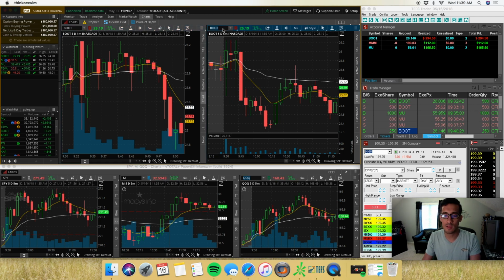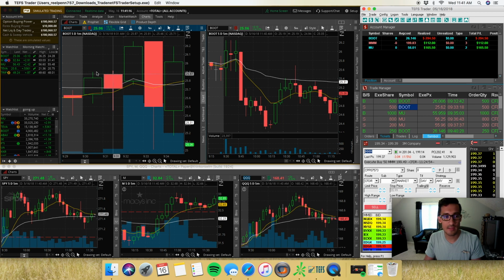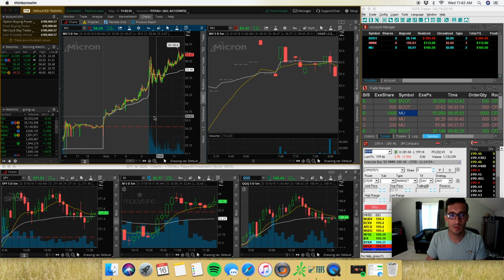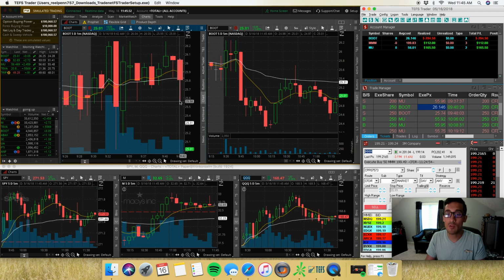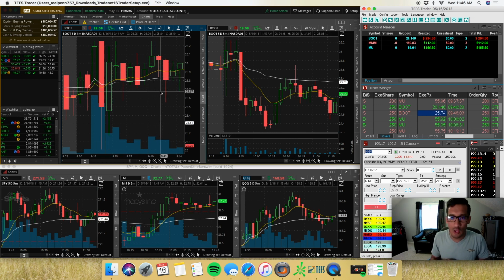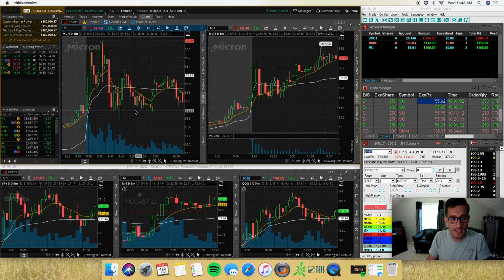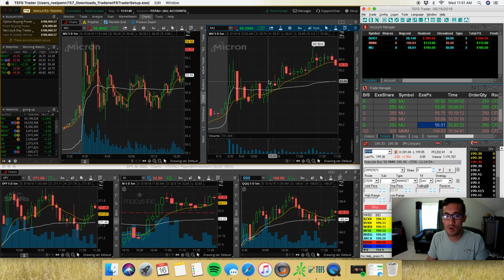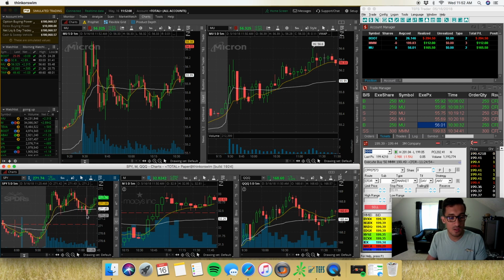Day Trading Market Open - 2 clear examples of why you dont use a hard stops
Working on leaving no hard stops unless I really need to. Today it saved me and they were both handled properly. Watch how I traded them on the market open recap.